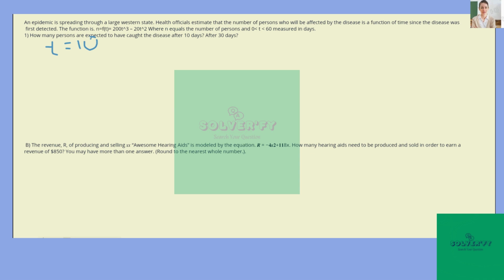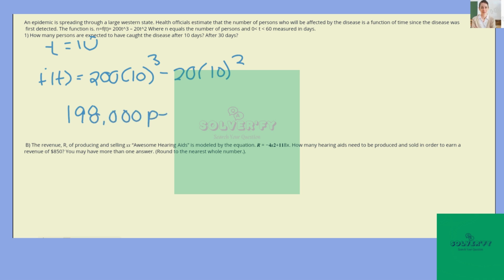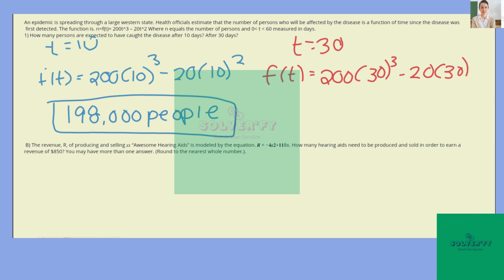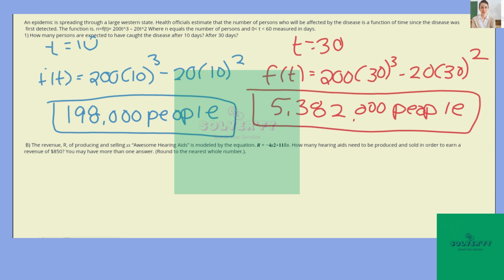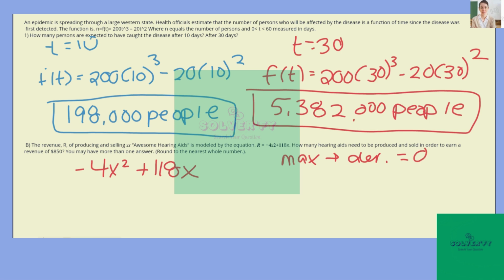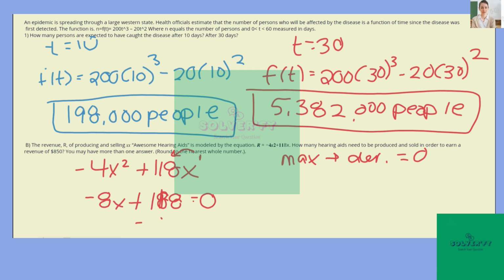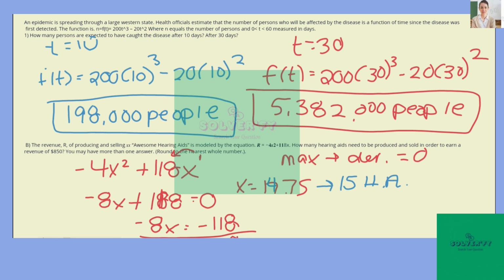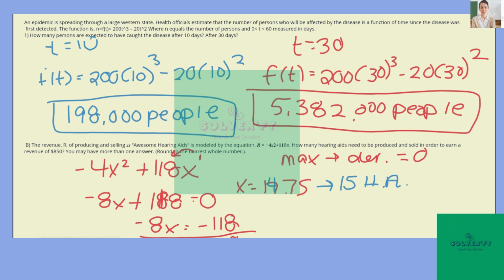[Algebra] An epidemic is spreading through a large western state Health officials estimate that the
[Algebra] An epidemic is spreading through a large western state. Health officials estimate that the number of persons who will be affected by the disease is a function of time since the disease was first detected. The function is. n=f(t)= 200 t3 – 20 t2 Where n equals the number of persons and 0 t  60 measured in days 1) How many persons are expected to have caught the disease after 10 days After 30 days B) The revenue, R, of producing and selling 𝑥𝑥 “Awesome Hearing Aids” is modeled by the equation. 𝑹 = −𝟒𝒙𝟐+𝟏𝟏8. How many hearing aids need to be produced and sold in order to earn a revenue of $850 You may have more than one answer. (Round to the nearest whole number.).